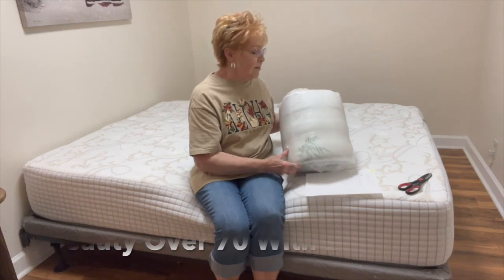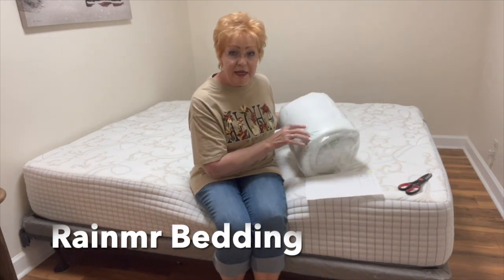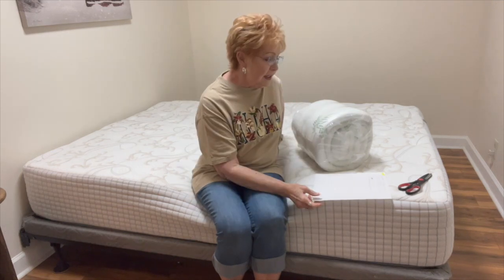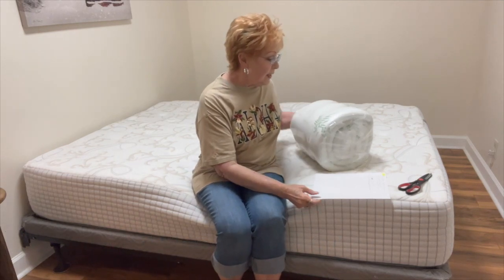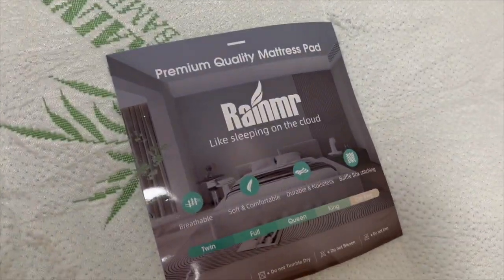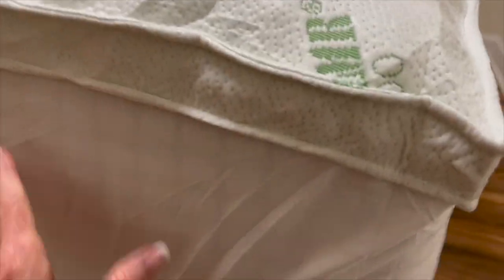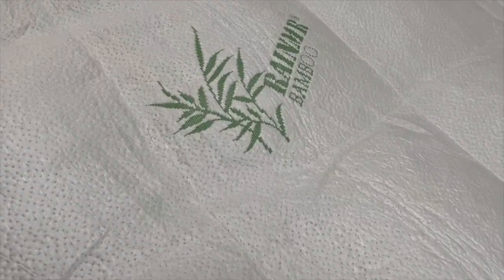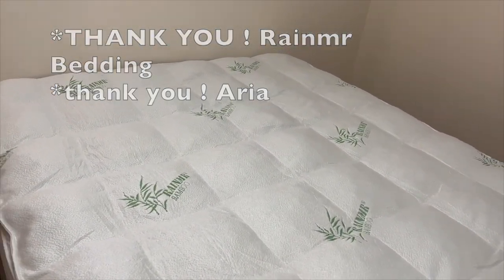Rainmr Bedding Review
🌸 Today i'm doing a quick review on a mattress topper was gifted to me from Rainmer.This was supposed to be reviewed on Amazon but sine it was gifted I couldn't review it there.My regular schedule Thursday video will be uploaded tomorrow on schedule...Lea
*LINK TO THE TOPPER...

***MY ADDRESS: Beauty Over 70 With Lea
                                P.O.Box 5414

***GO OUT AND MAKE TODAY BETTER THAN YESTERDAY!

*New Video Uploaded Every Thursday ! 🎦